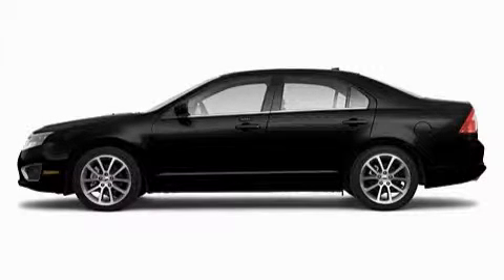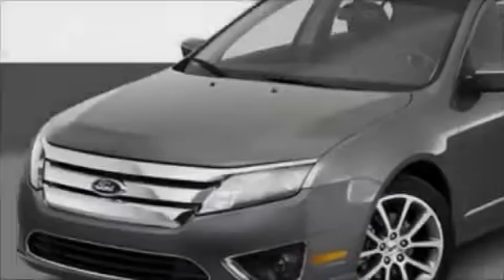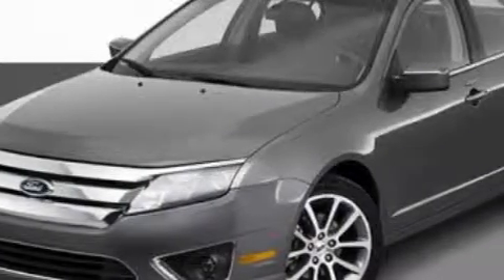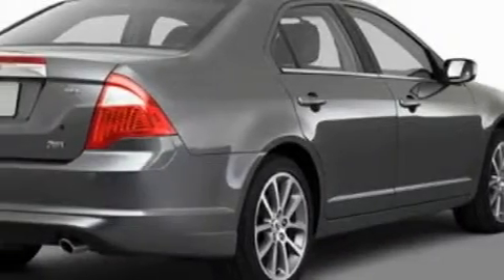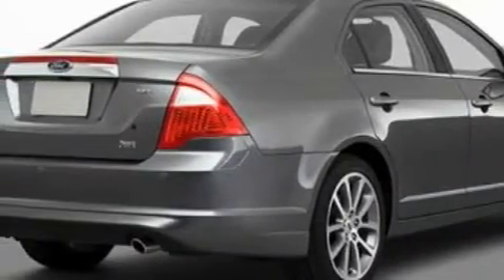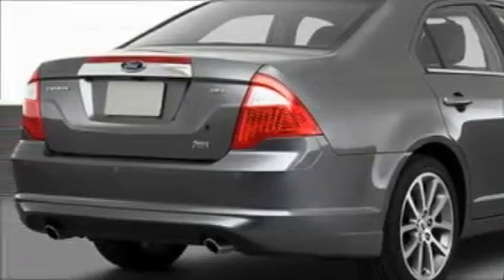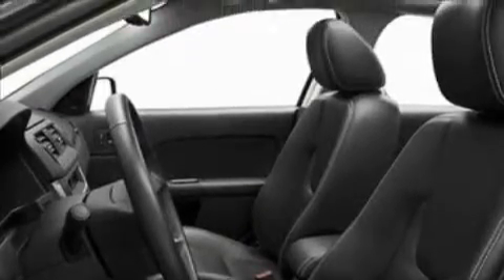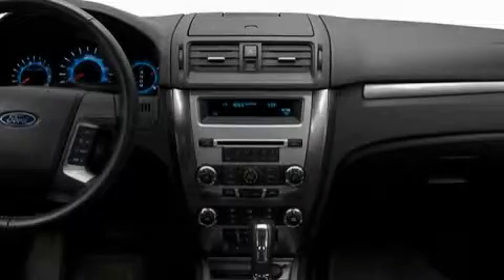2010 Ford Fusion Imlay City MI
Year: 2010
 Make: Ford
 Model: Fusion
 Engine: 2.5L I4
 Trans.: Automatic
 Exterior: Black

 Interior: Black